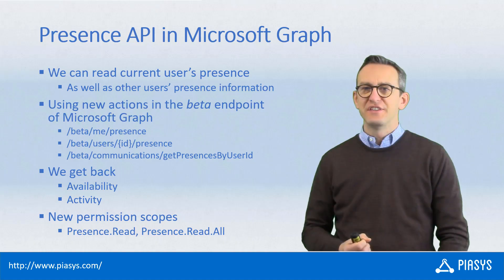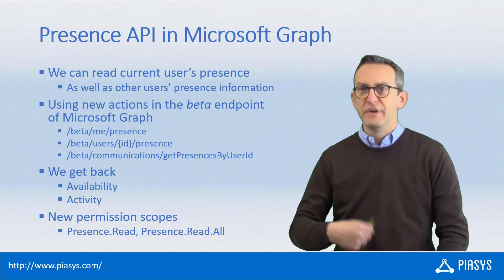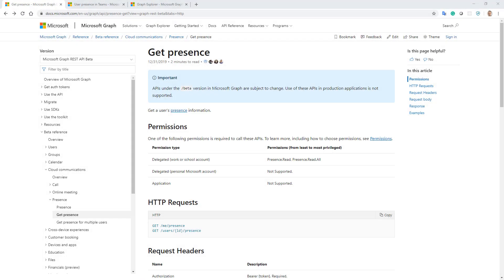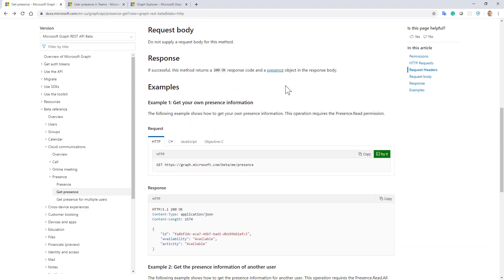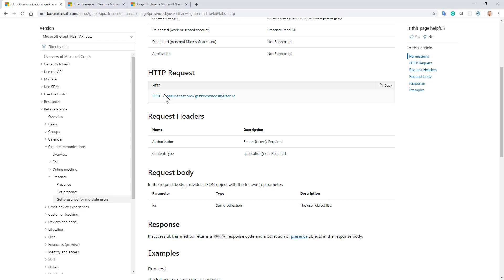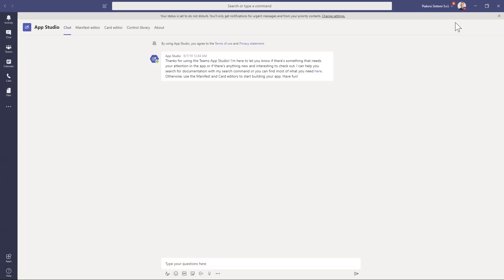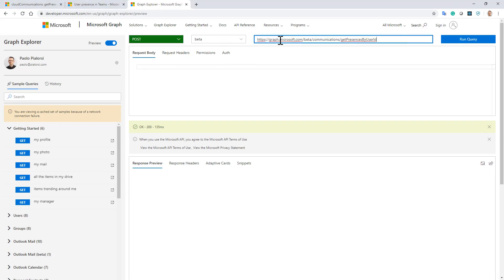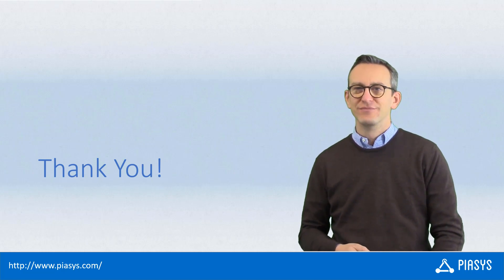Episode #84 - Presence API in Microsoft Graph (beta)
Learn how to access users' presence information with Microsoft Graph